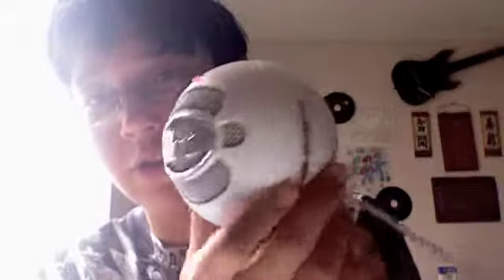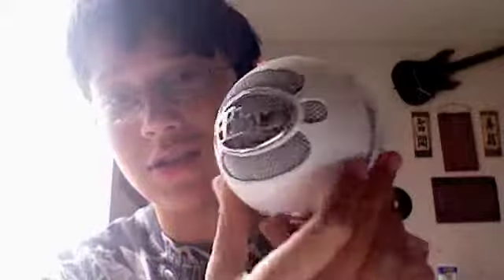Snowball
Testing out the new sound system. Tell me what you guys think!